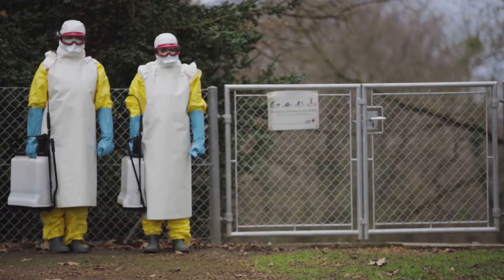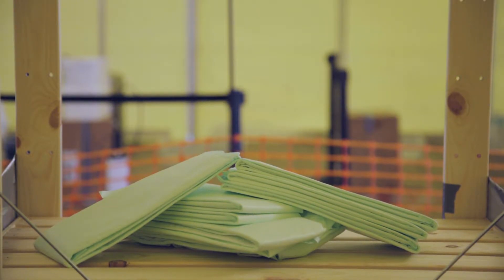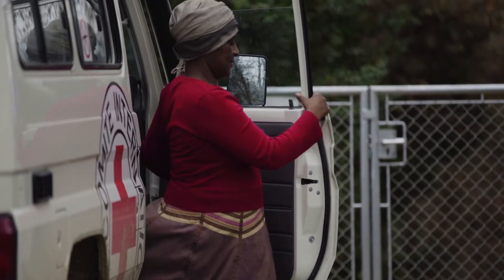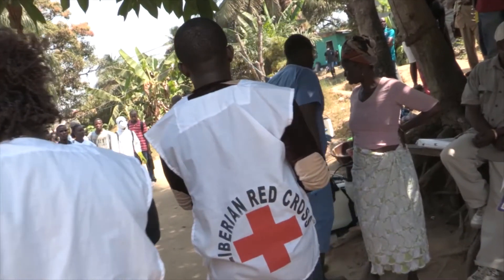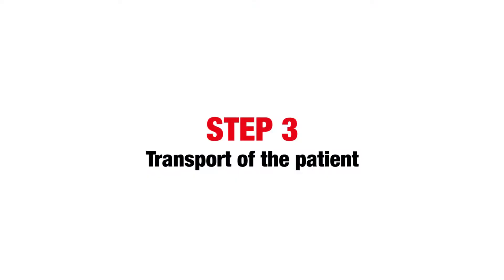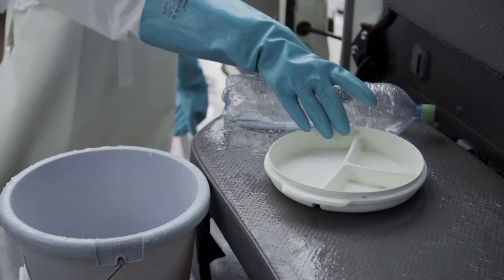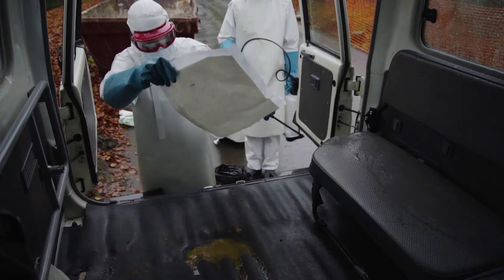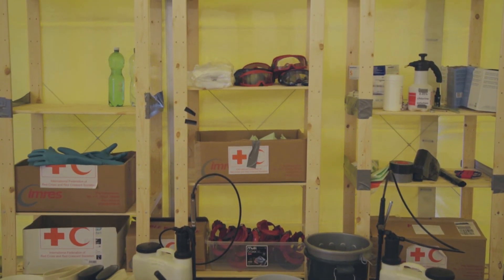Safe Transport of Suspected Ebola Patients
To prevent spreading of the virus, Ebola patients (and suspected cases) need to be transported in a safe way.
After transporting confirmed or suspected cases of Ebola, some steps need to be taken for disinfecting the vehicle used for the transport.